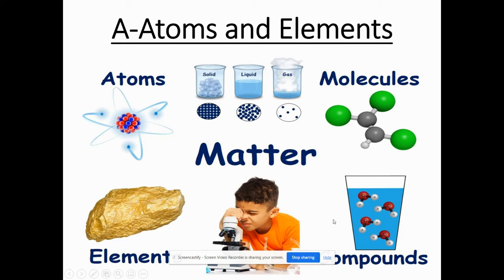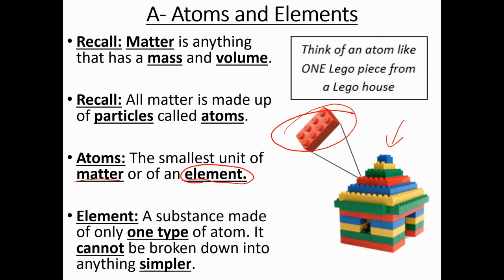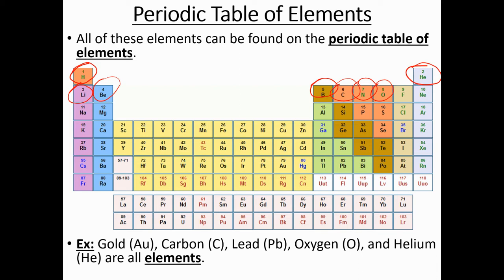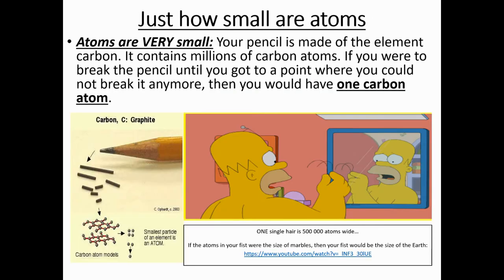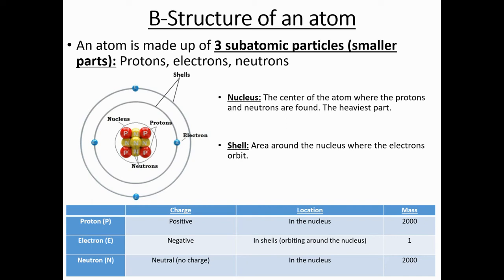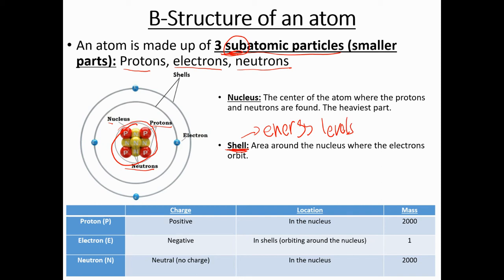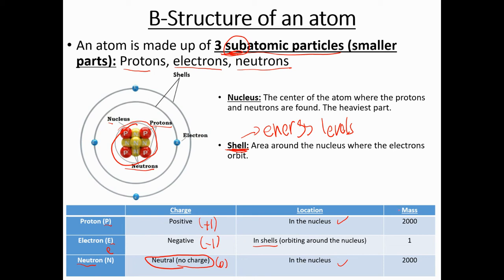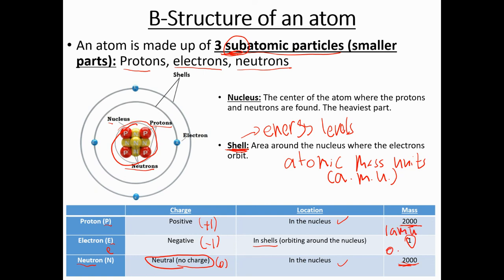Atoms and Elements Overview